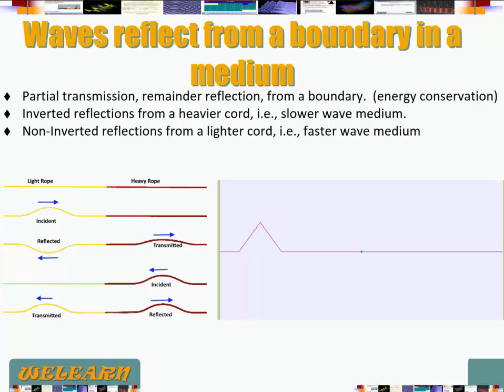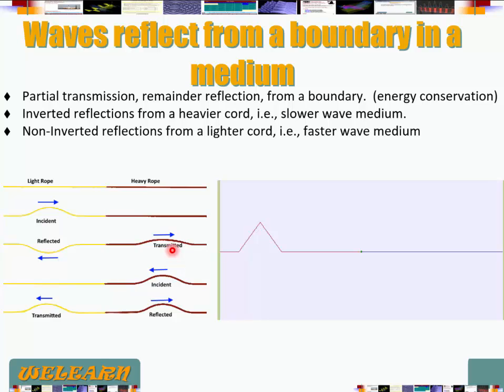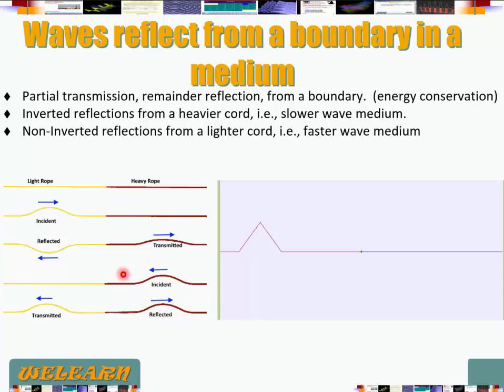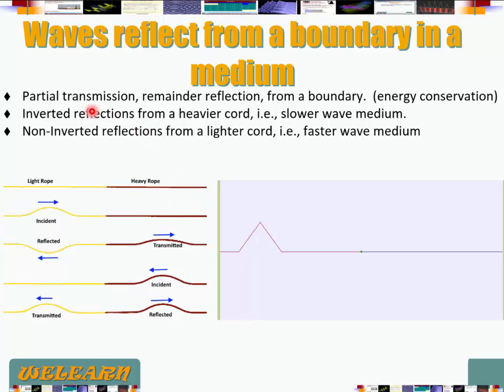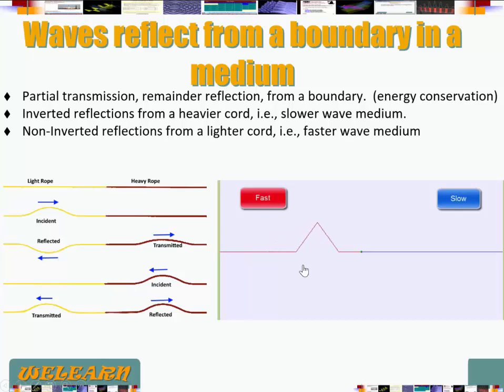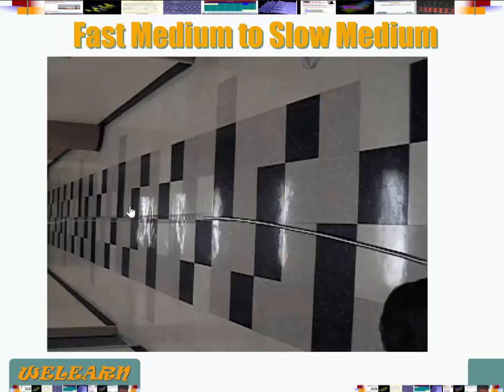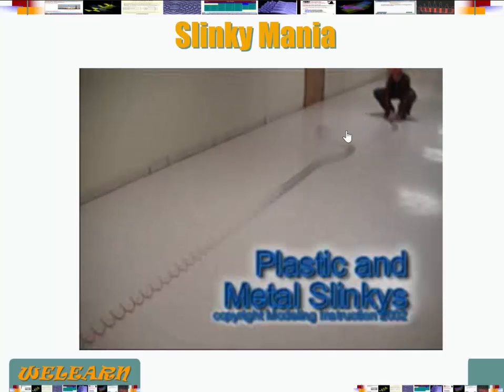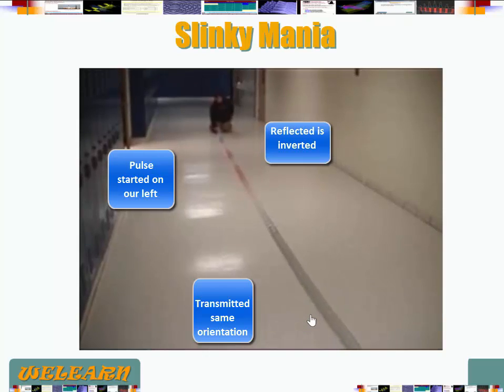GP Module06 SHM810